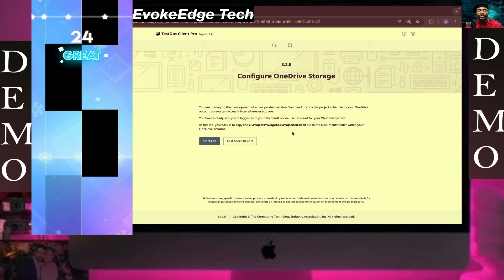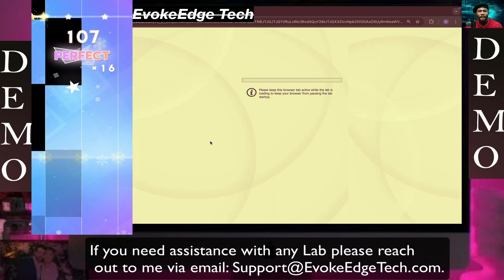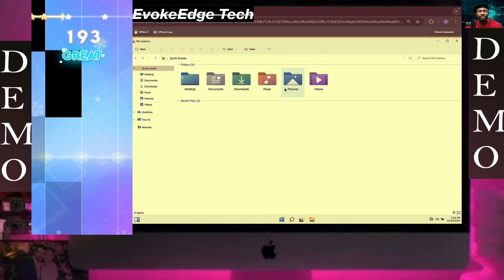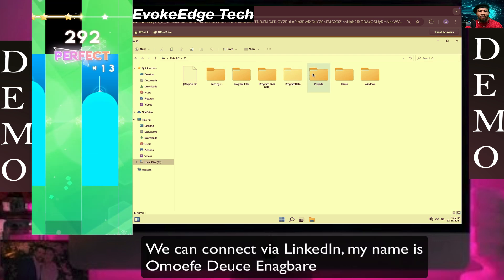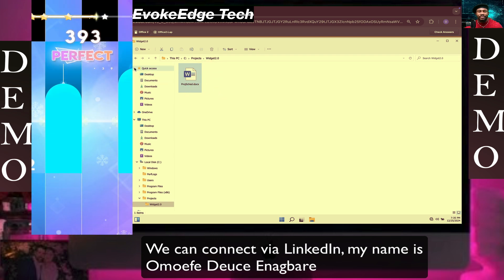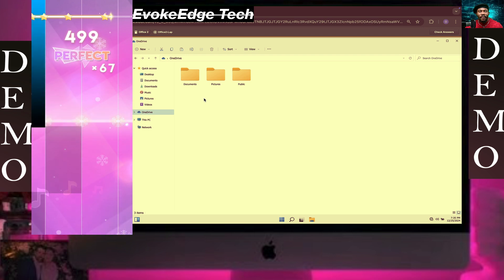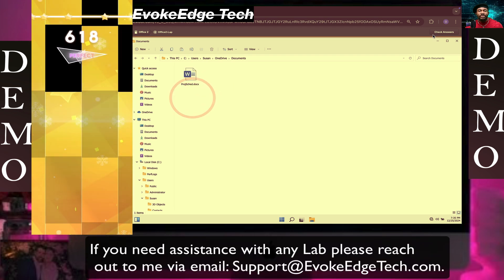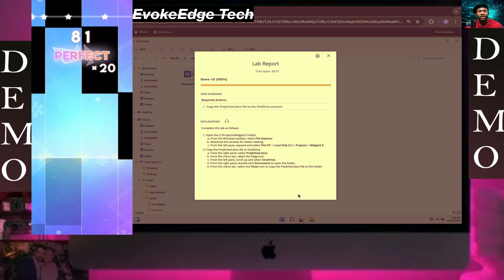TestOut LabSim: Configure OneDrive Storage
Configure OneDrive Storage